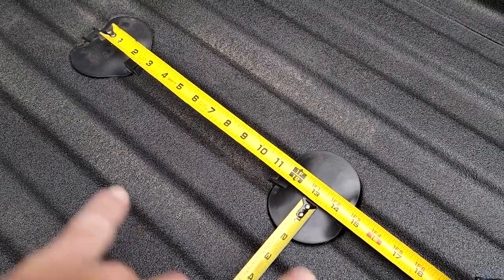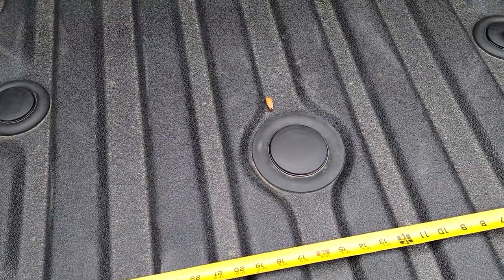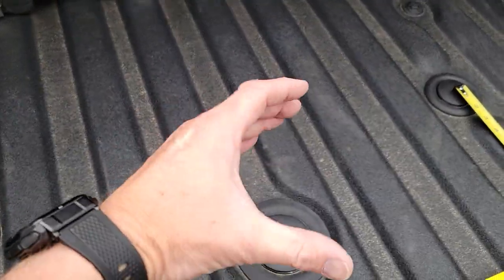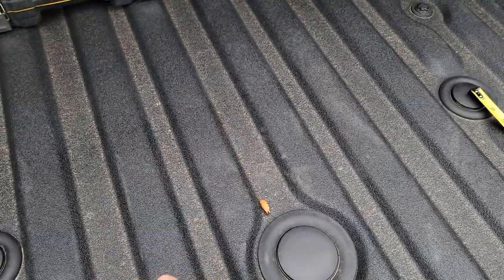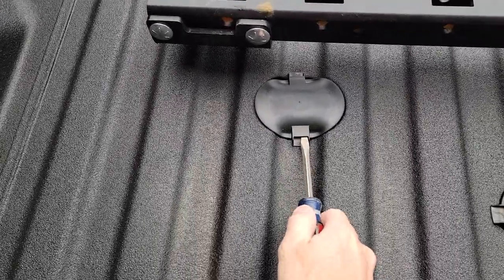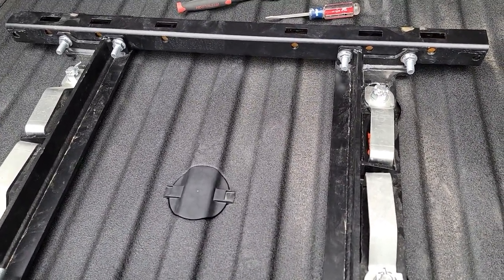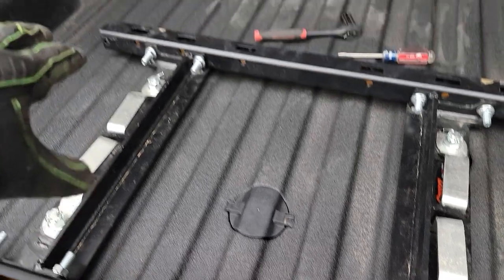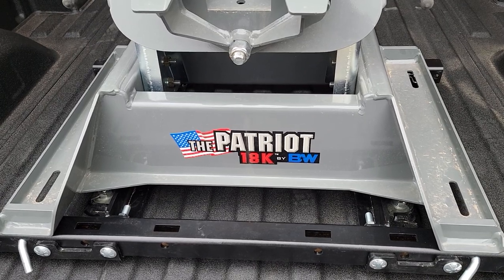Fifth wheel prep package or puck system,what is it...what's the point? they the same? 2024 Chevy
You may ask why would it be important to have the factory prep package from GMC, Chevrolet or Ford.  Easy answer is ease of use, saving of bed space and the ability to potentially re use your expensive 5th wheel hitch that you bought for your last truck. this system, although not the same allows you to use a locking plate to connect instead of above bed rails.  I'll walk you though a way and part to use to save you money on your new HD truck with puck system and use your old hitch.  This part also works between the three, sorry Dodge Ram you are all by yourself on this one.  Good on 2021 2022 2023 Chevrolet Silverado 2500 HD and 3500 HD, and 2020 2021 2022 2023 Ford Superduty F-250 and F-350 with both Diesel and Gas.

Link below for the part, but search the web you can find it cheaper.